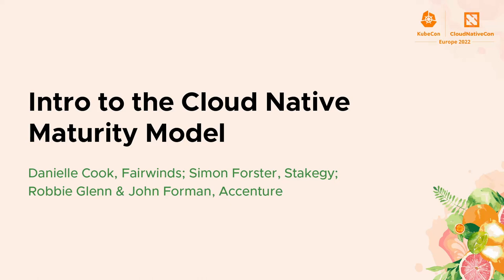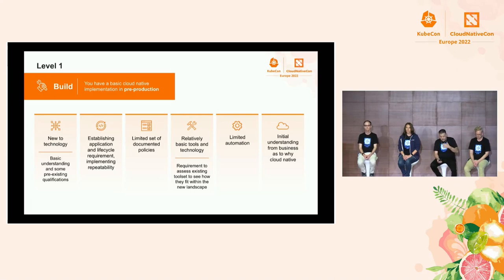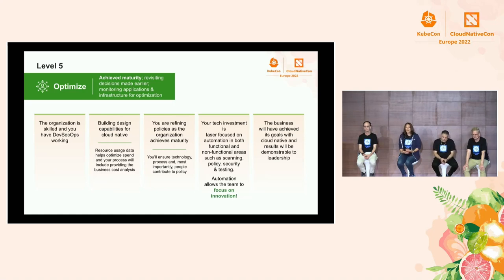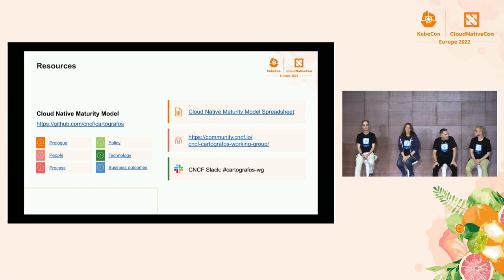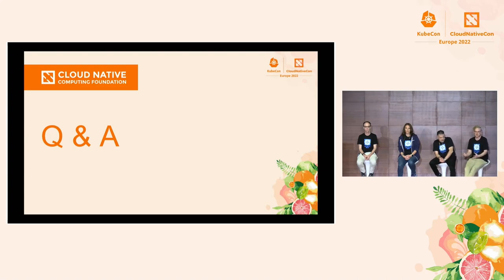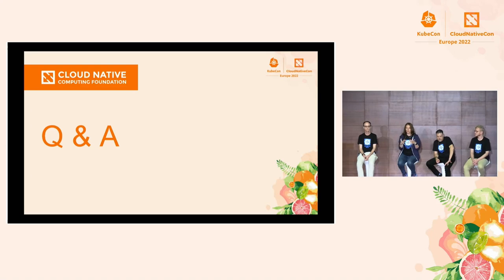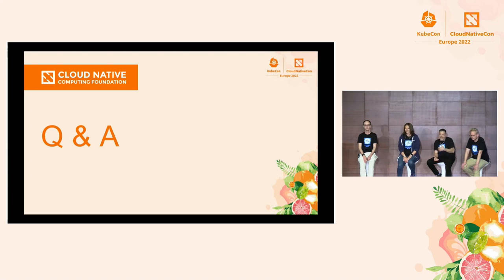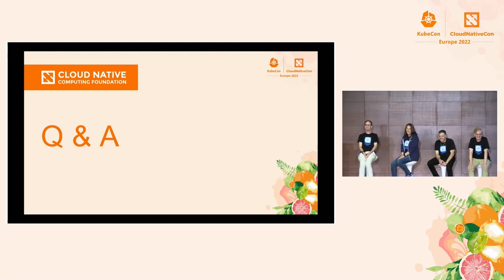Intro to the Cloud Native Maturity Model - Danielle Cook, Simon Forster, Robbie Glenn & John Forman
Intro to the Cloud Native Maturity Model - Danielle Cook, Fairwinds; Simon Forster, Stakegy; Robbie Glenn & John Forman, Accenture

Since 2021, the Cartografos Working Group has produced the Cloud Native Maturity Model. In this session, the chairs will review the Cloud Native Maturity, discuss the latest updates and inclusions and solicit participation in the group.